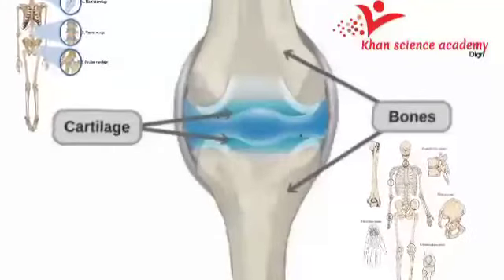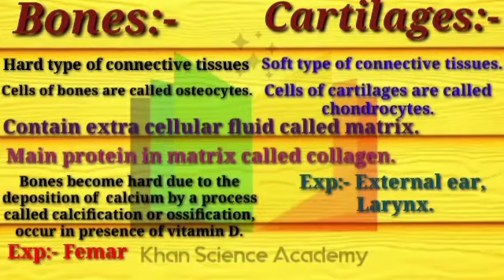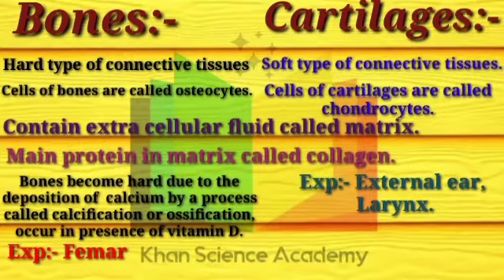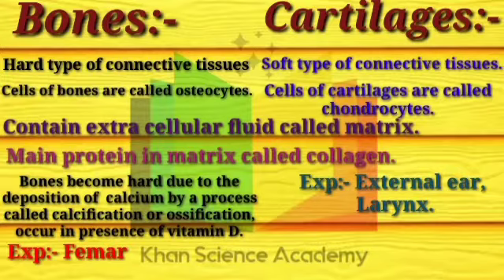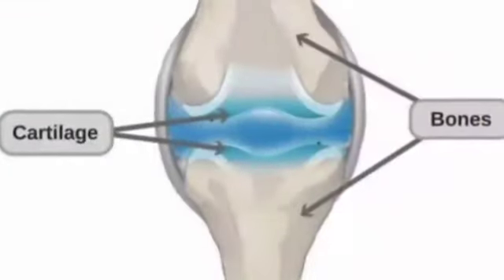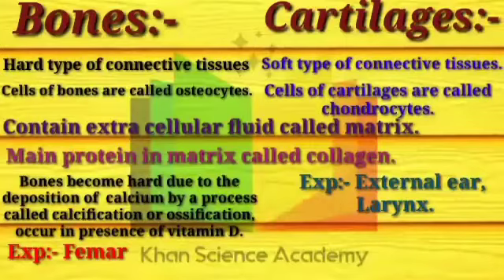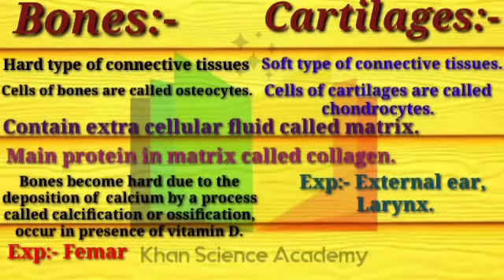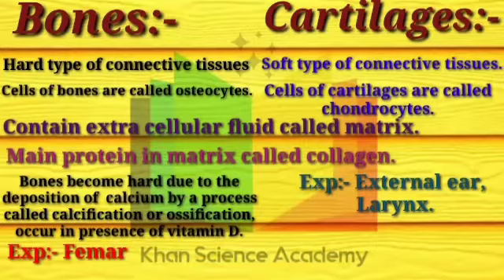Bones & Cartilages || 2nd year biology